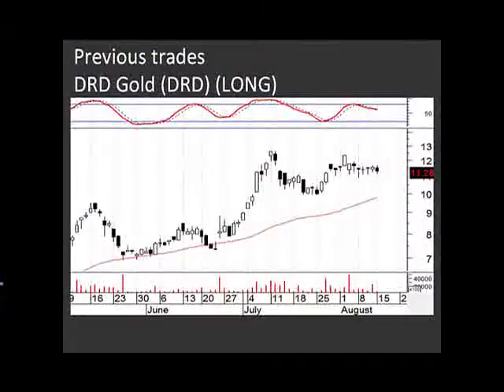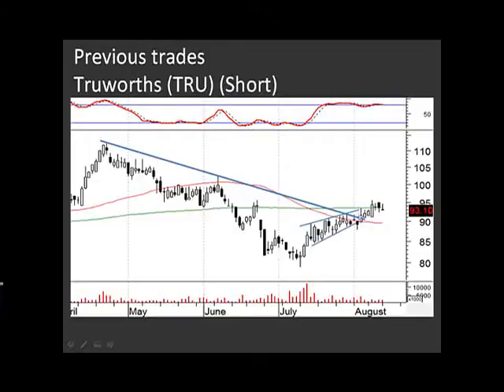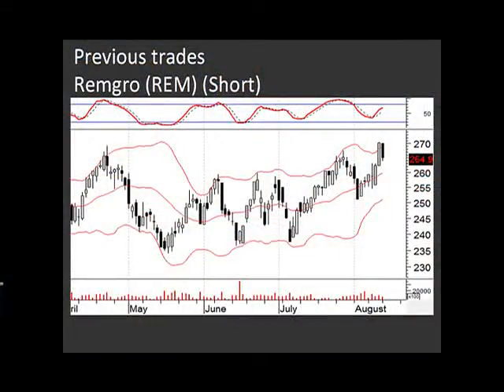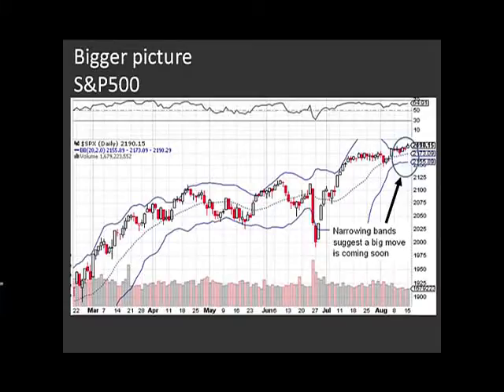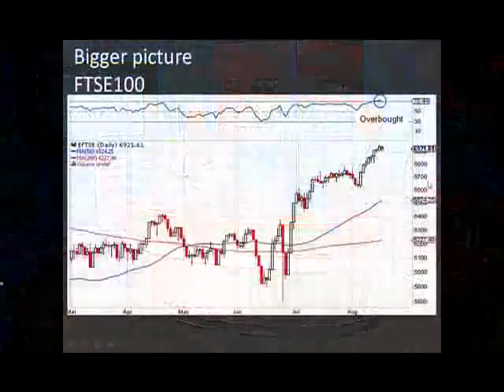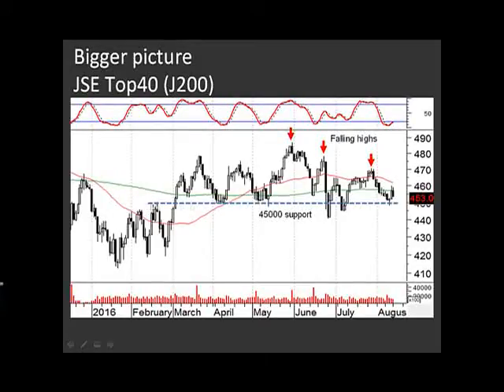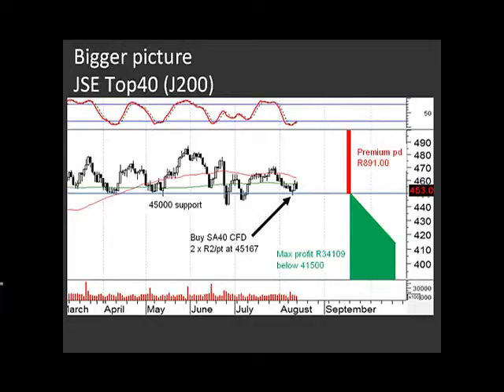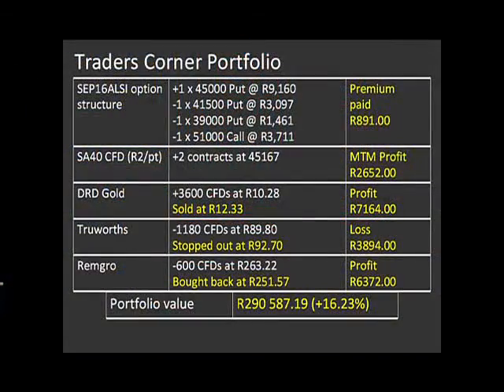Banking profits in DRD Gold, Remgro. Stopped out on Truworths. Long Top40 cash CFD